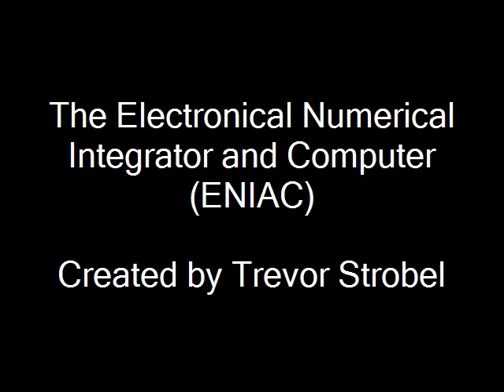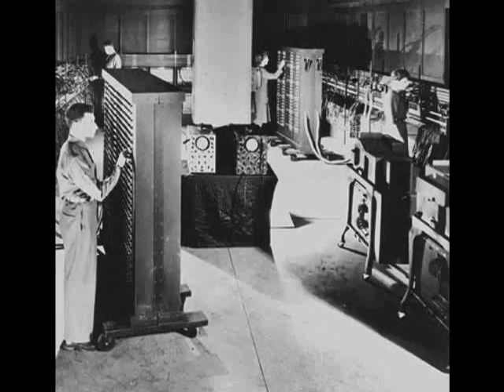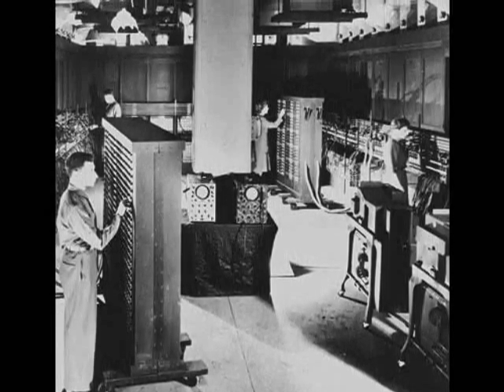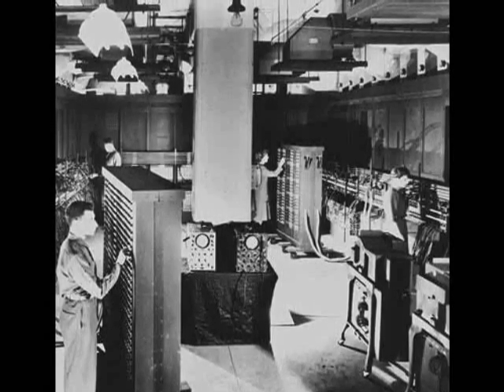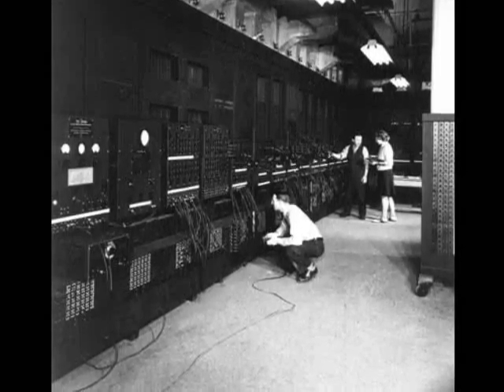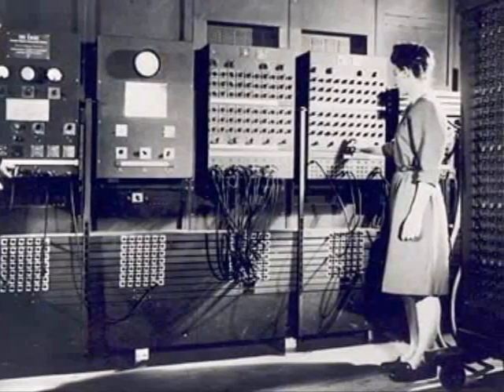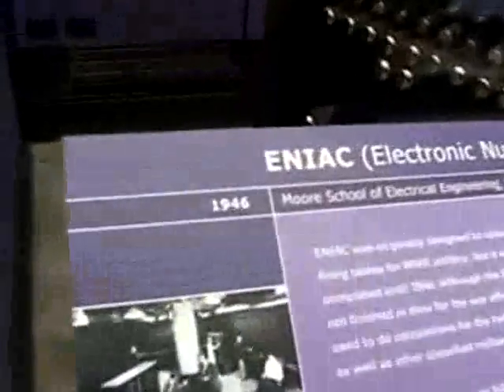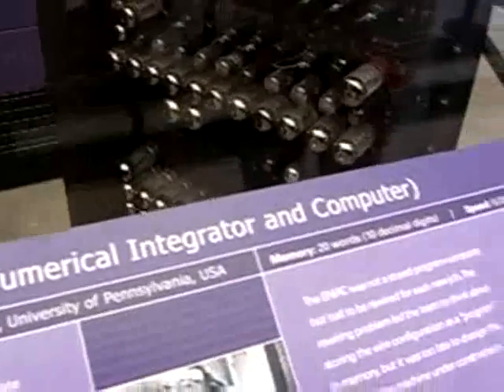ENIAC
ENIAC overview video